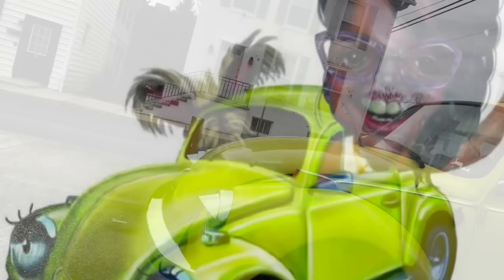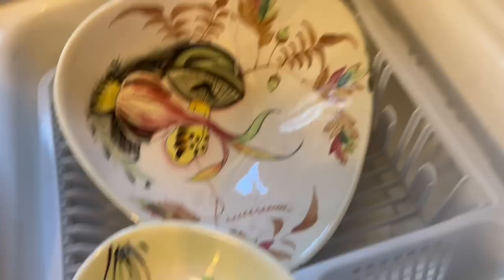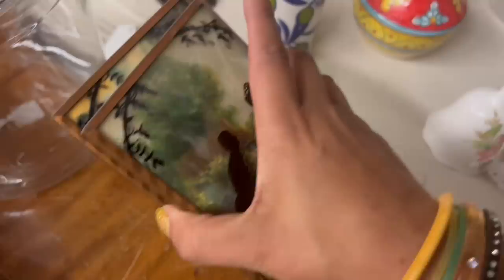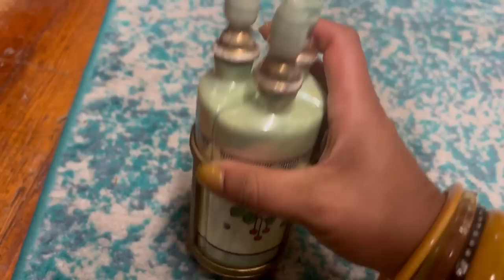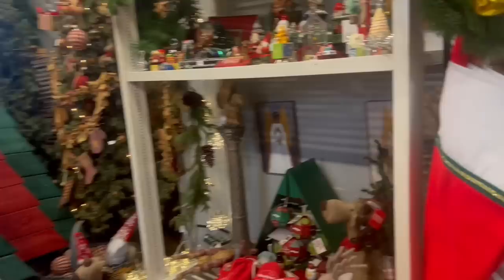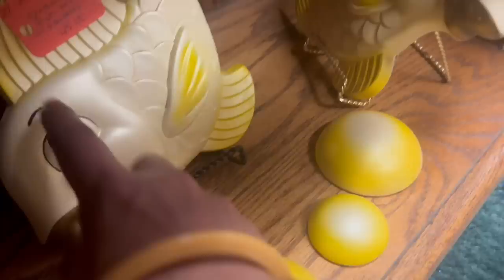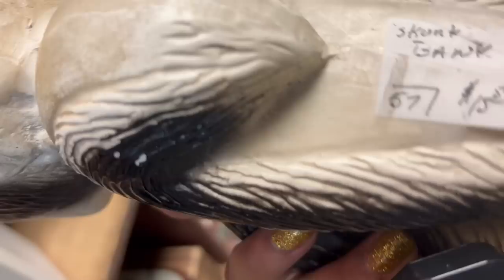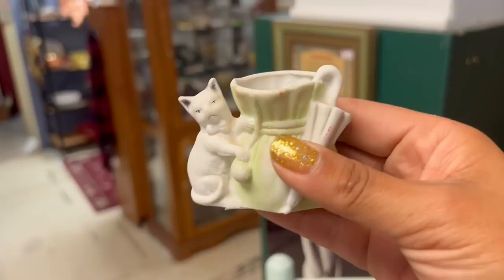“Going To Town” | SHOP WITH ME | VINTAGE RESALE | ANTIQUE MALL FINDS | CROSS COUNTRY ROADTRIP